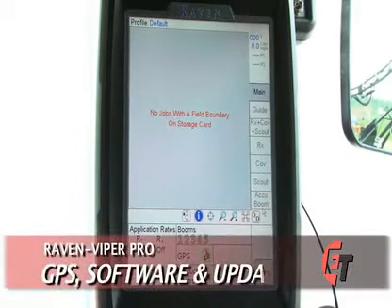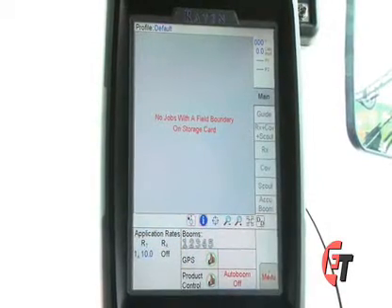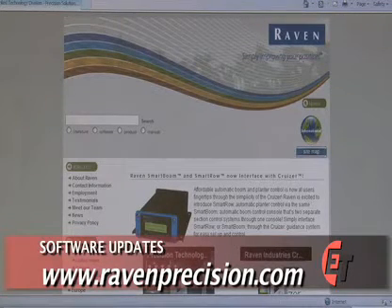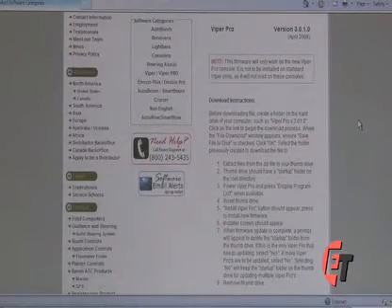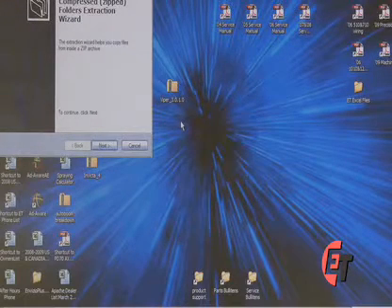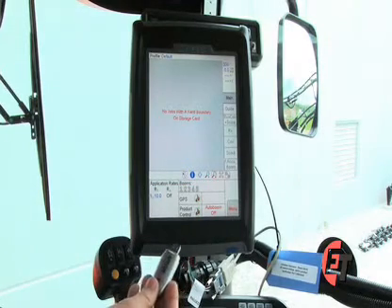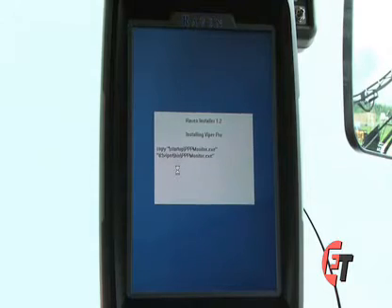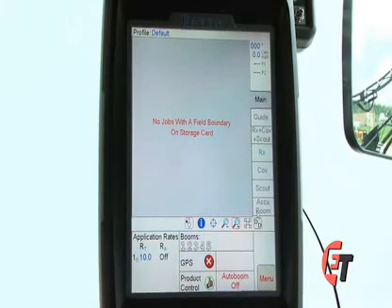Raven Viper Pro Precision-Ag Training Part 4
In Part 4 of our custom Viper Pro Precision-Ag Training  series, you'll learn how to calibrate your Viper Pro to work with your SmarTrax GPS system as well as other common GPS troubleshooting tips.